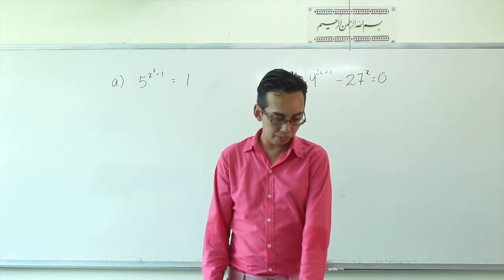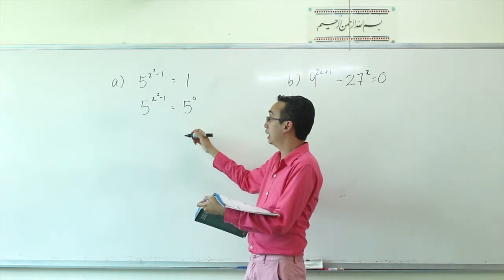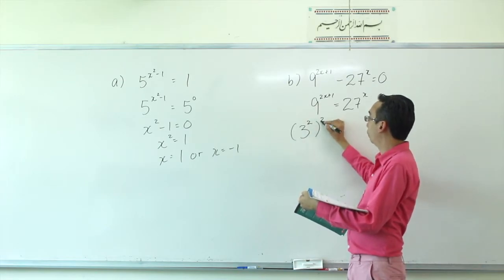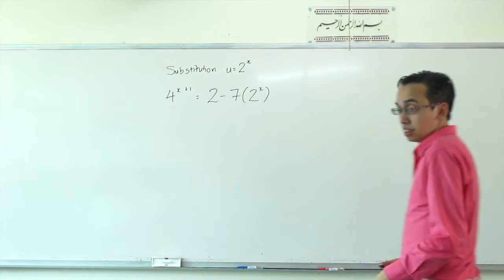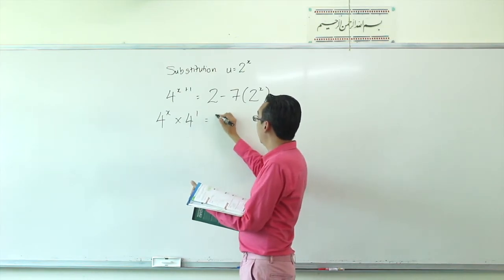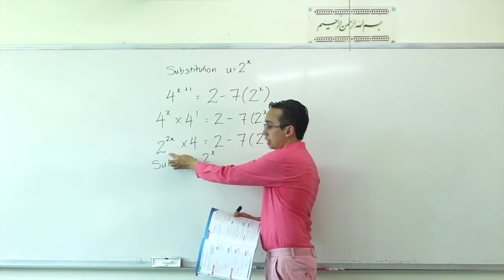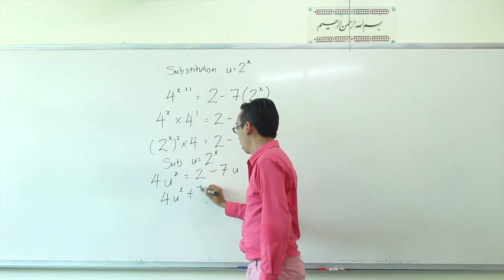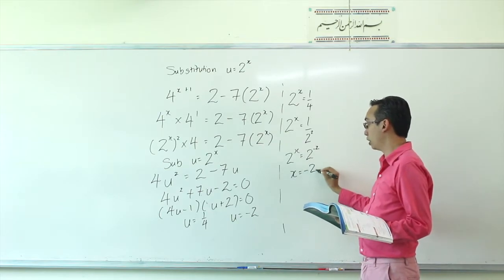ProPassional Teaching | S3 AMath | 2 3 : Solving Equations Involving Indices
ProPassional Teaching is a series of forward teaching videos in case of school closure due to the COVID19 pandemic or any other disaster.